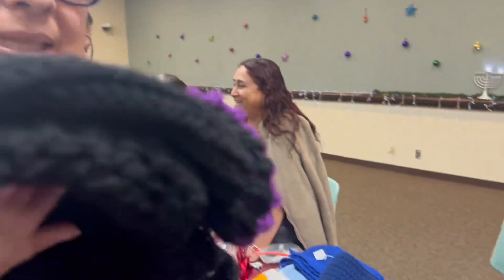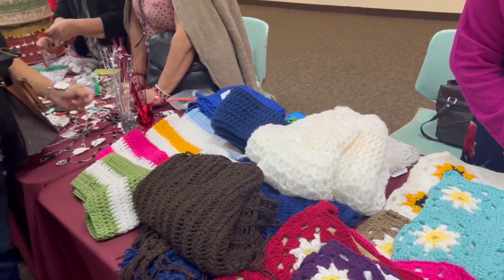Jewelry, blind bags and more at the BLIND boutique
Explore the captivating world of the Braille Institute in Los Angeles with us in this exciting adventure! 🌟 Join us as we take a stroll through the institute, discovering unique treasures like bats and bingo cards. Our journey continues as we visit a heartwarming blind boutique, where talented individuals with disabilities showcase their artistry through jewelry, bags, and ceramic art. Don’t miss this inspiring and fun-filled exploration of UnseenAdventures, showcasing the beauty of the BlindAndBoutique community. Get ready for some unforgettable moments! Fun 🌆🛍️🖼️